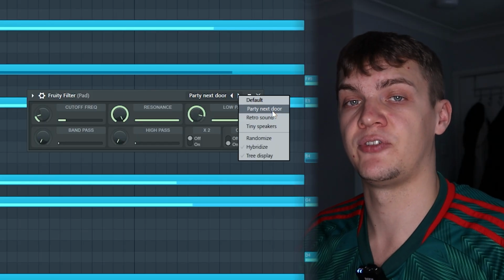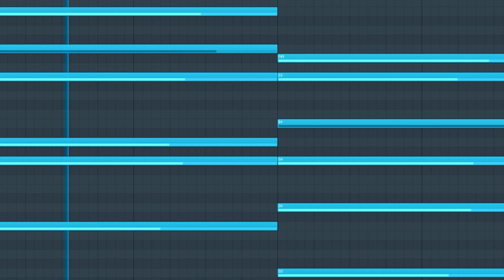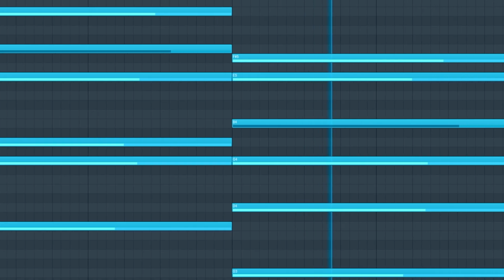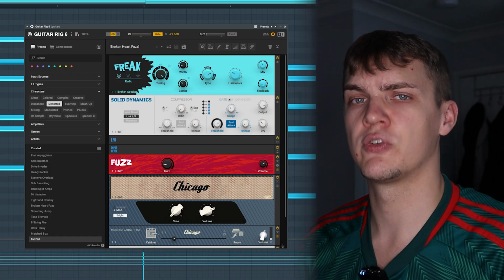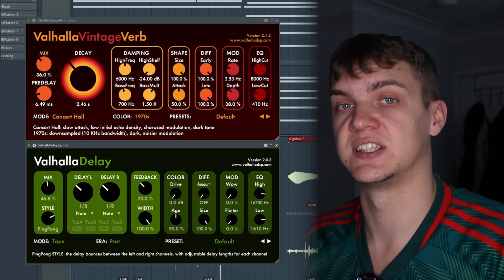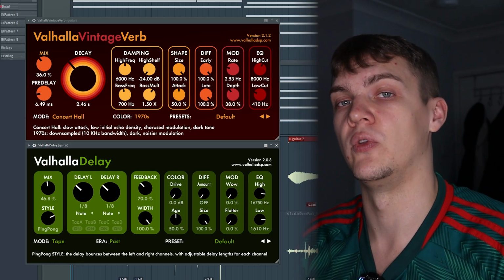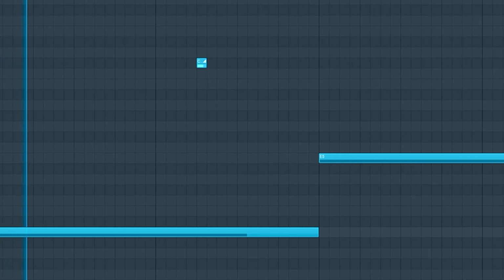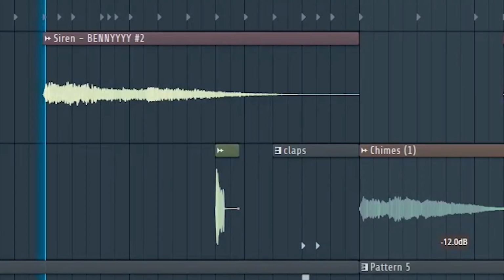The Correct Way to Make RnB Beats Like Partynextdoor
In this video, i will be showing you how to make a RNB beat for partynextdoor in the style of his new album p4